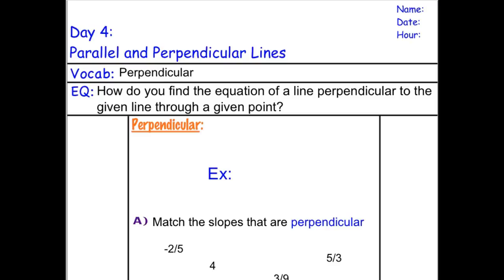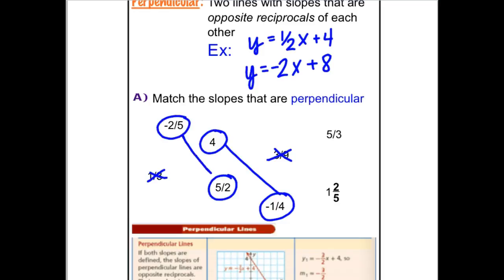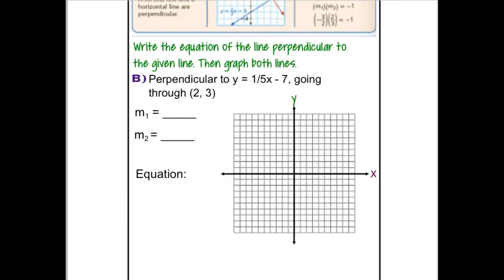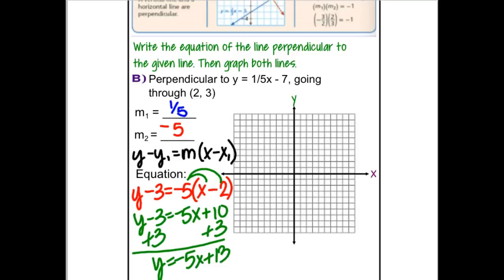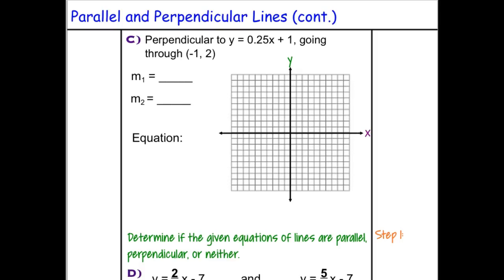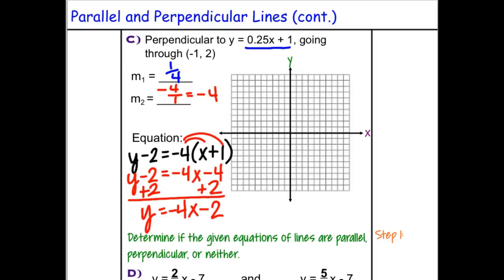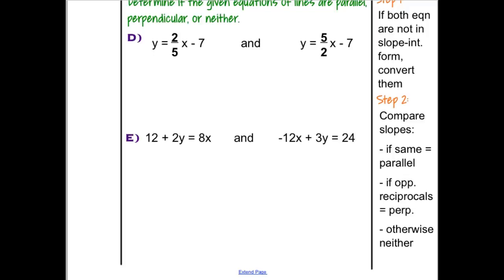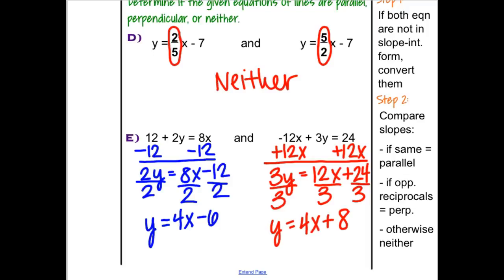2.2 Day 4: Parallel and Perpendicular Lines